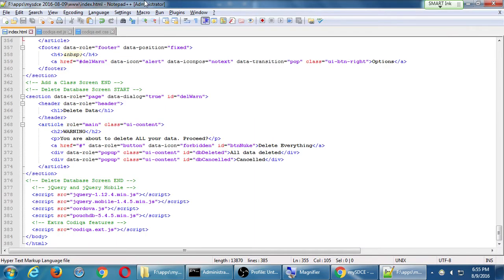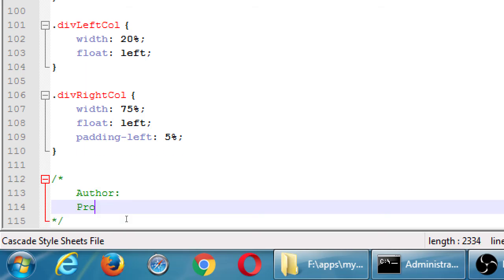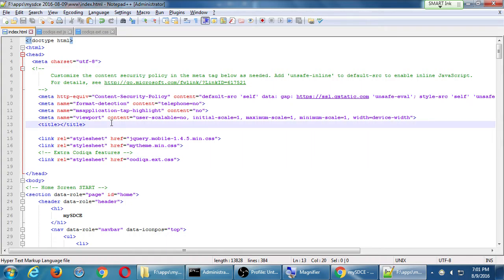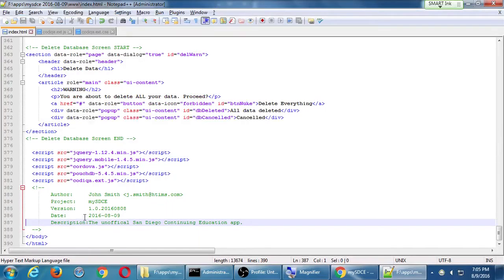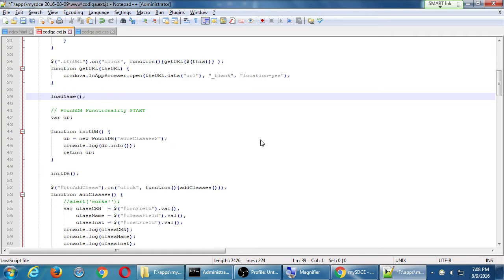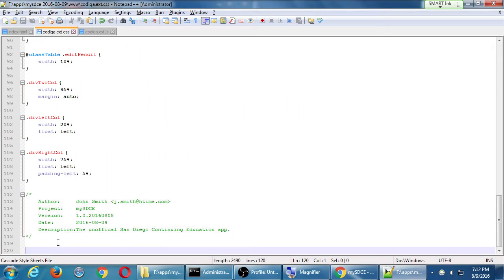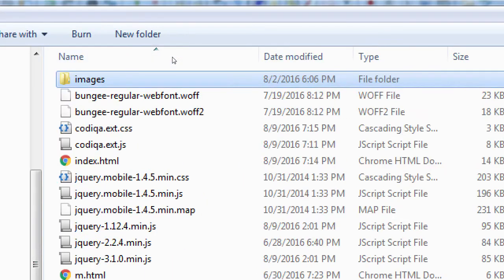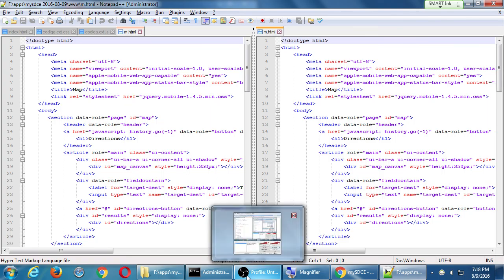SDCE Aug16 Android III 2016 08 09 B